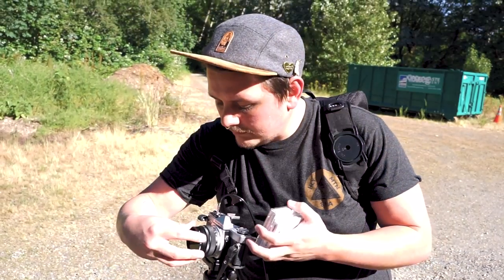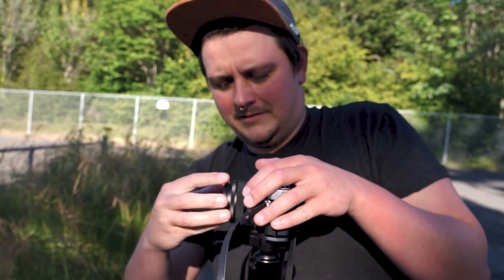Color Infrared Film (Trichrome Method)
Shooting color infrared photos on black & white film using the trichrome method.

Also, this is my first YouTube video ever!

Cameras: Olympus OM-1 & Mamiya C2 TLR

Film: Rollei Infrared 400 & Ilford SFX 200